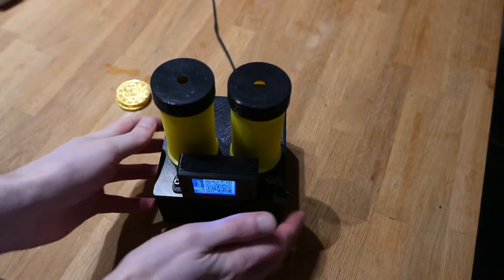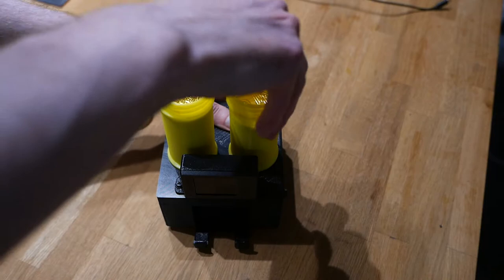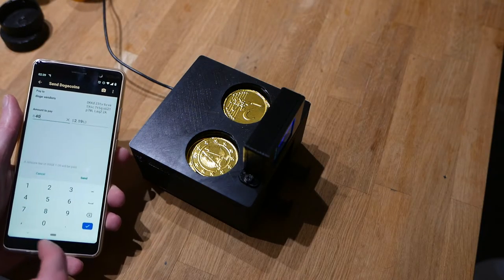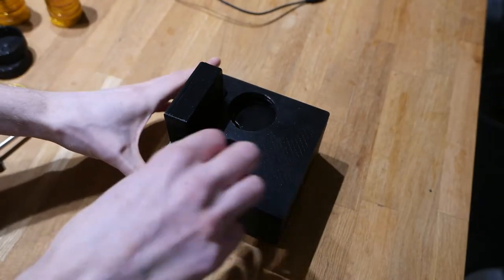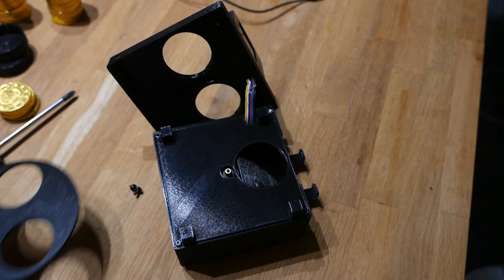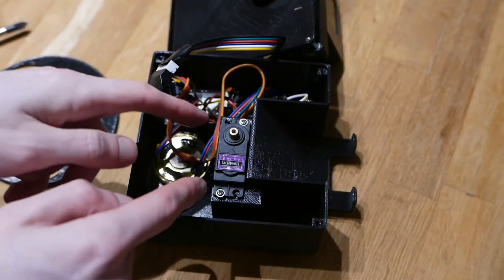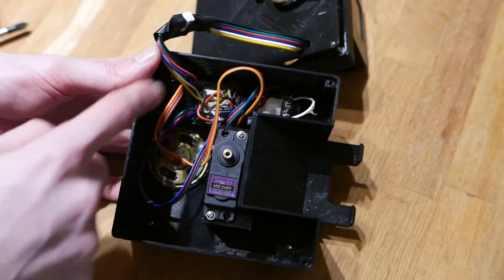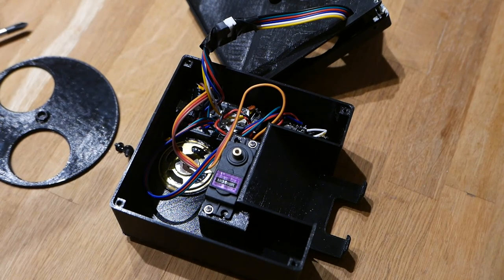So I made a Dogecoin chocolate currency vendor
This too way too long to make, and it runs like crap. But I always wanted to make my own vending machine. I might see about making some actually learning videos next. There were way too many mistakes and remakes in this one to piece together into a long how it's made video.